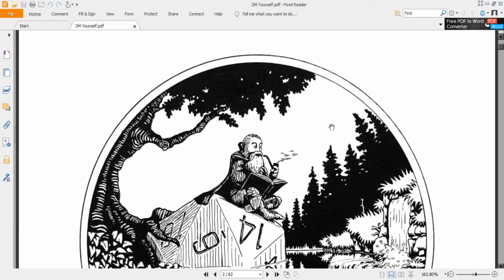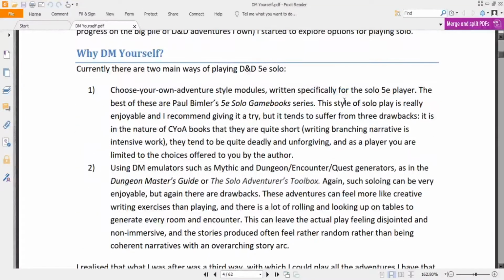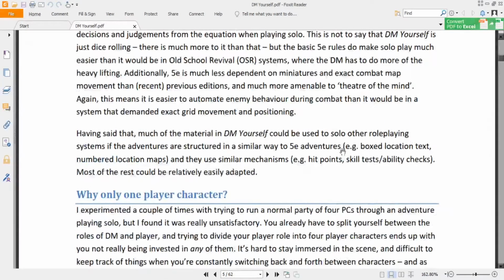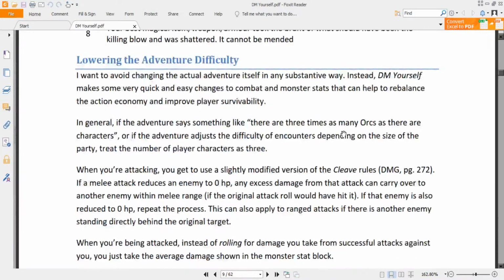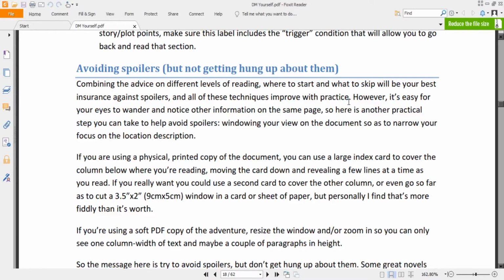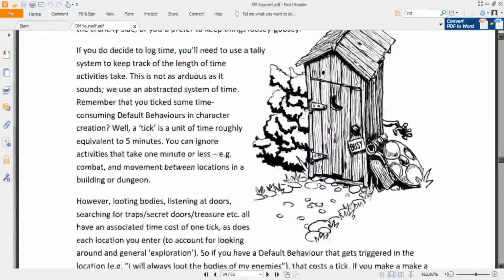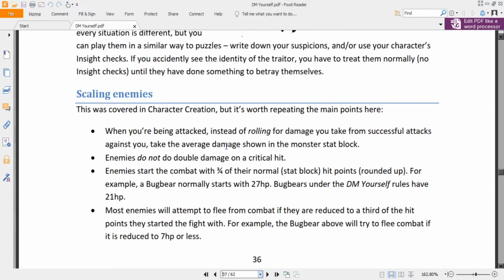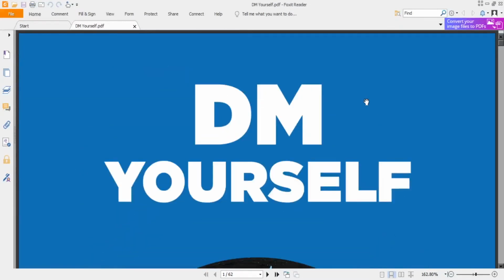DM Yourself - book review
A quick review of Tom Scutt's DM Yourself, a book with some rules, tips and advise on how to roleplay solo Dungeons and Dragons 5e adventures.